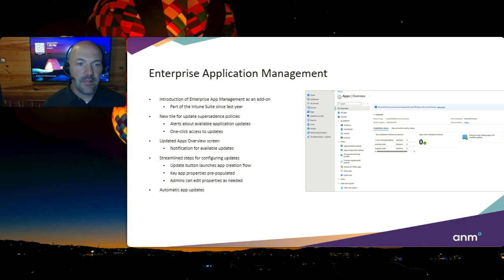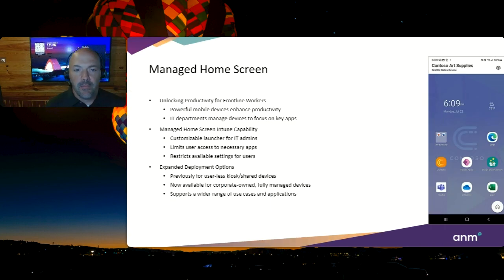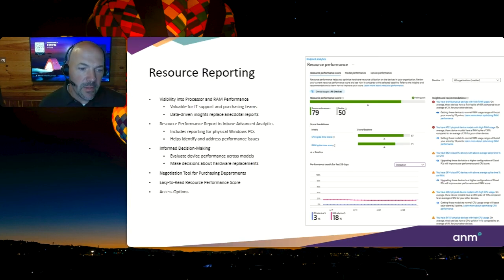Microsoft Intune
Chris Hinch covers Microsoft Intune